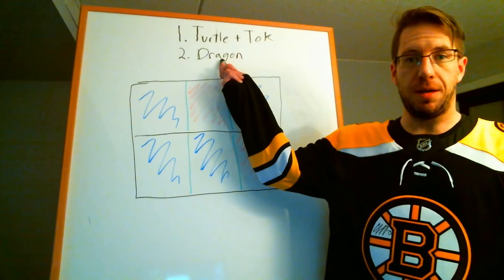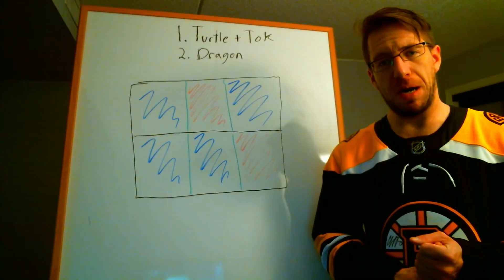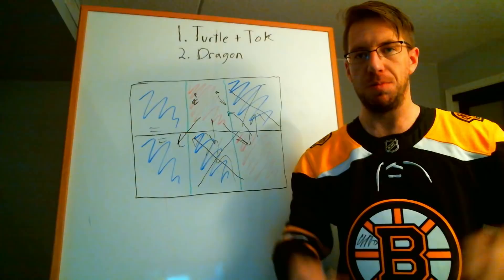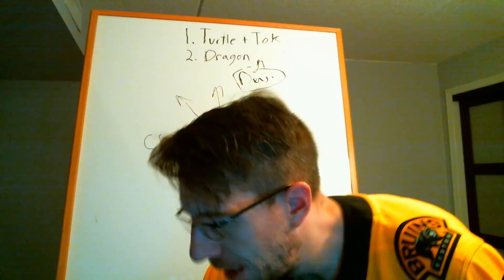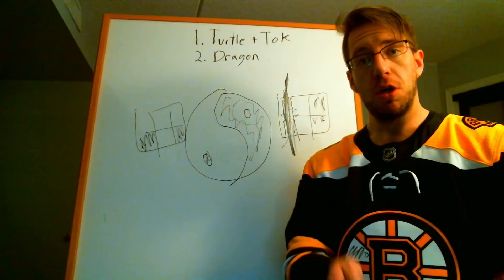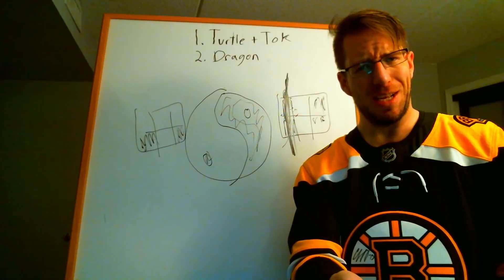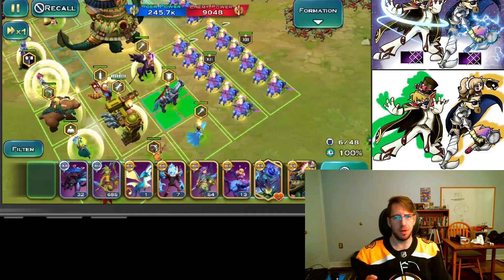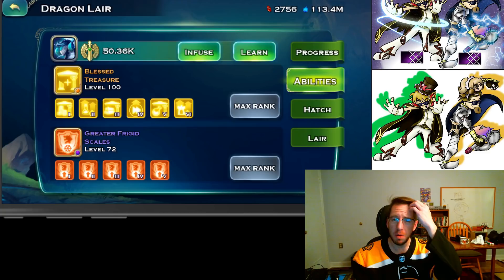AoC: PvP General Concepts, LINARI GIVEAWAY!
Watch the video to find out how to get a chance for a 10 dollar gift card!